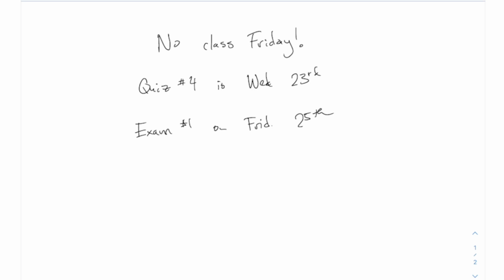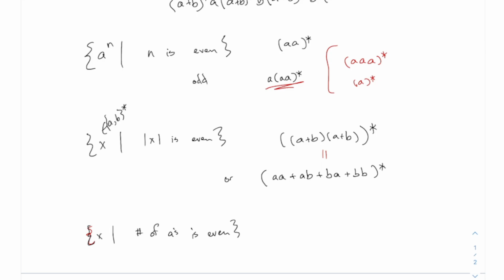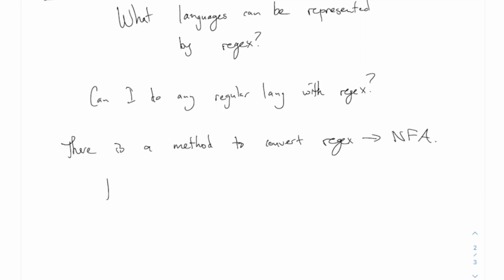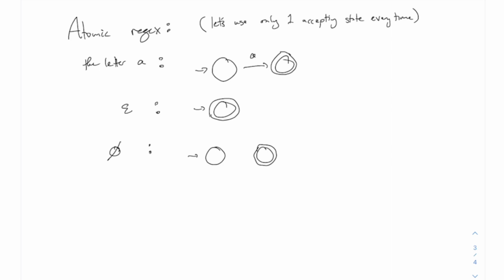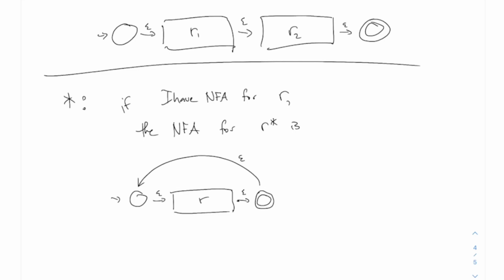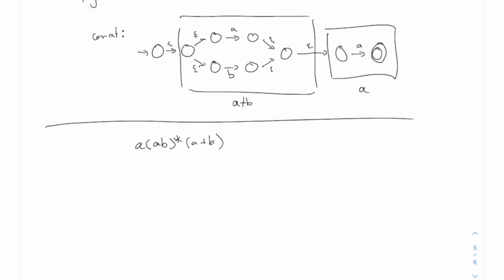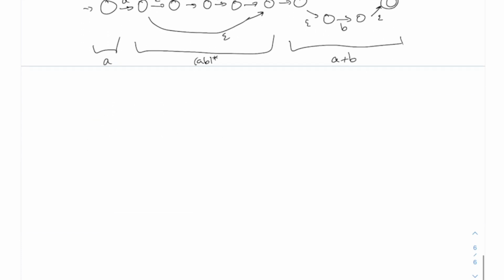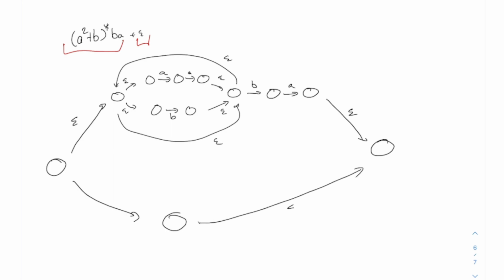Computation Ep13, Regex to NFA (Feb 15, 2022)